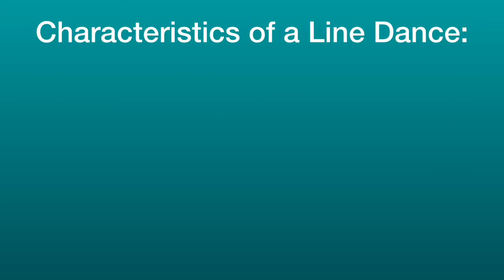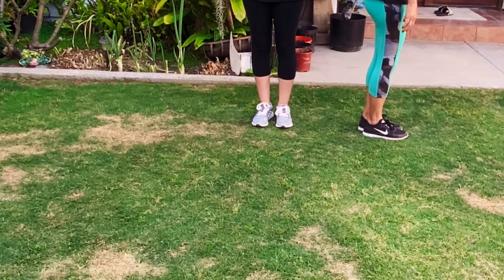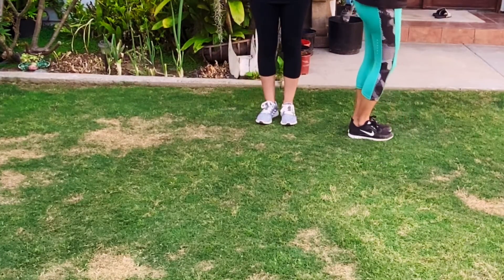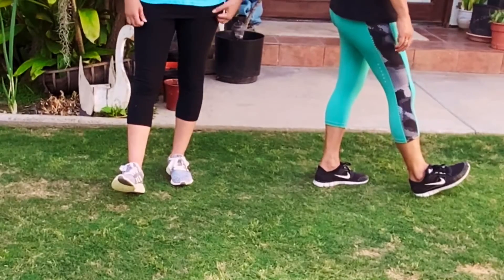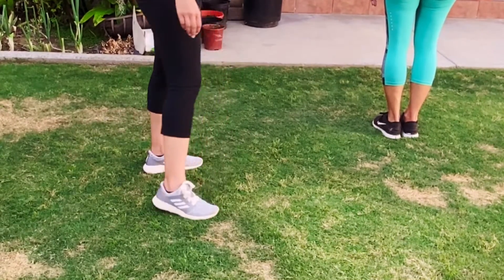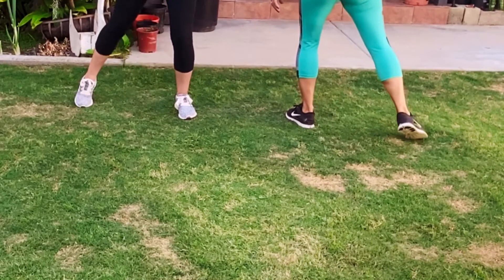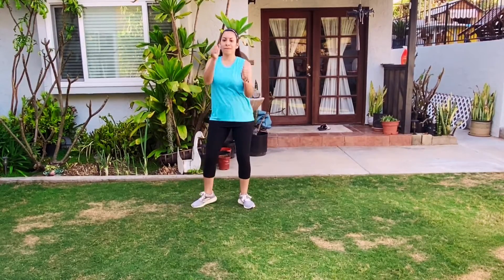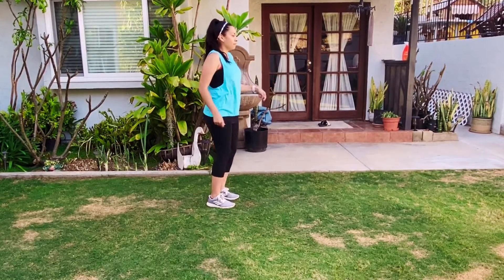Dance - Footloose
Ms. Primacio teaches students a line dance called "Footloose"

Ideal for grades: 4-6

National Core Arts Standards:
Dance- Performing: 4.1Kinder
a.Make still and moving body shapes that show lines (for example, straight, bent, and curved), changes levels, and vary in size (large/small).

b.Demonstrate tempo contrasts with movements that match to tempo of sound stimuli.